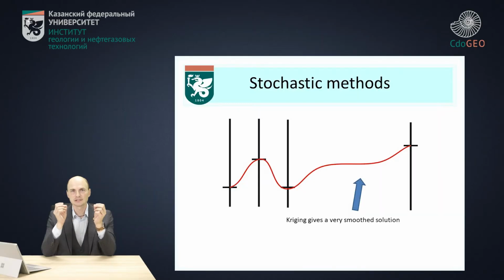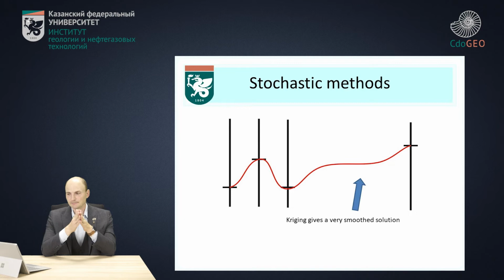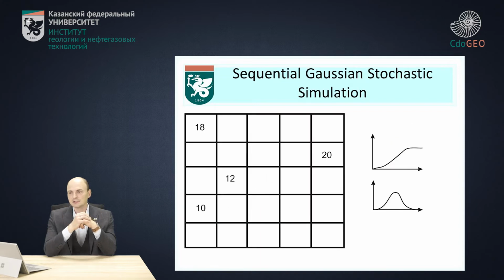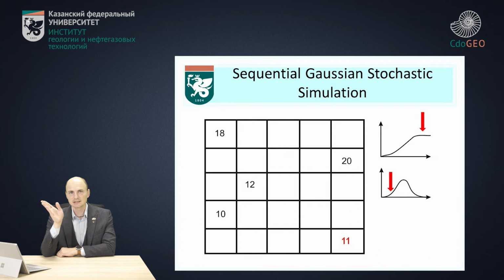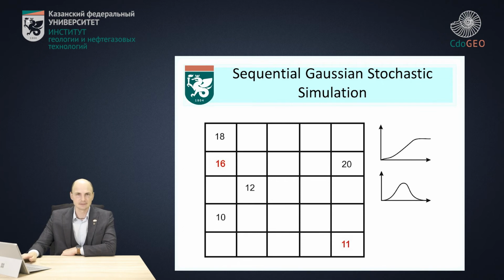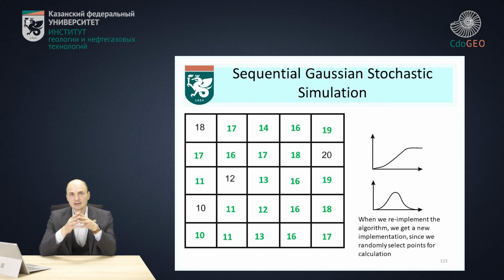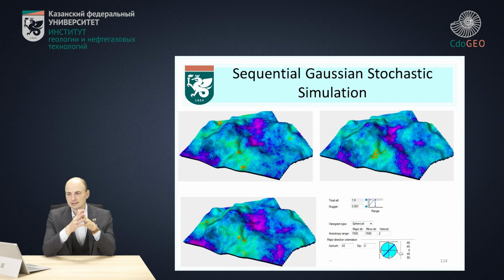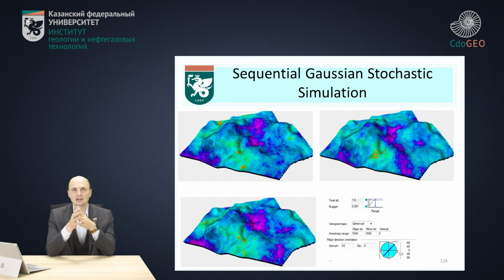Stochastic modeling. Gaussian simulation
Lectures by Platov Boris Viktorovich on the basics of Applied geostatistics.

You can learn more about the professional retraining program "Actual issues of geological modeling" at the courses of the Center for Additional Education, Quality Management and Marketing clicking the -geologicheskih-modelej/

Learn more about the Institute of Geology and Petroleum Technologies of Kazan Federal University

Director of the Center, Deputy Director of the Institute of Geology and Petroleum Technologies of KFU for Marketing: Chukmarov Ildus Adgamovich .

Increase your efficiency, achieve more, manage the quality of your life (Quality Life Diary)